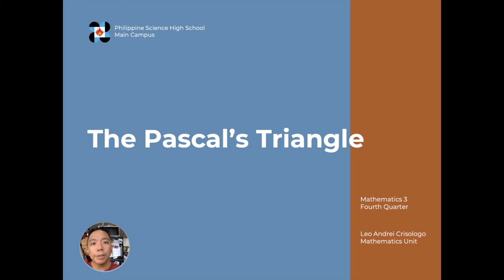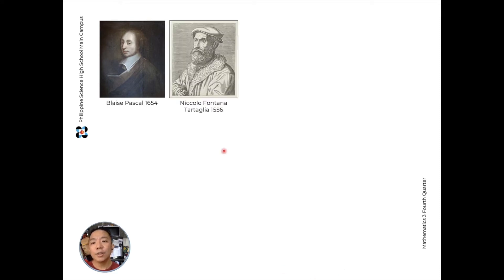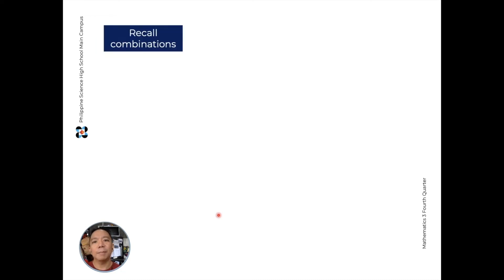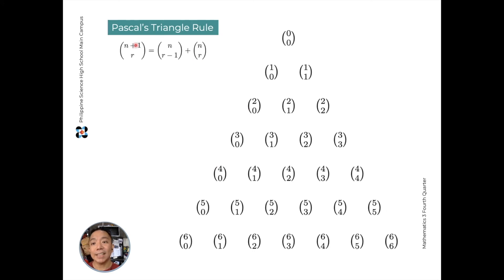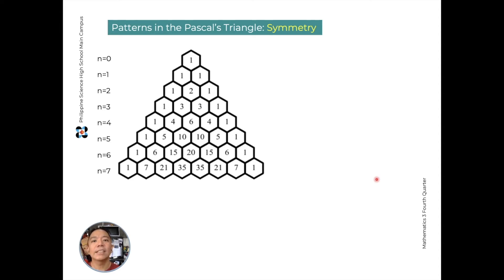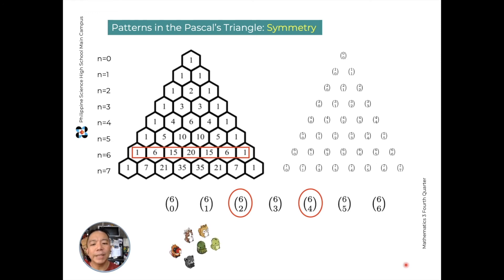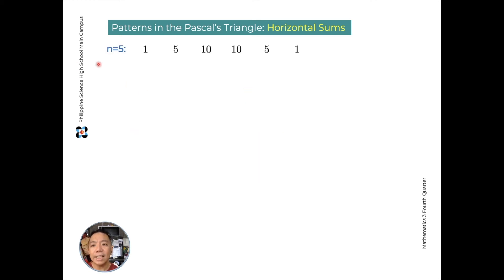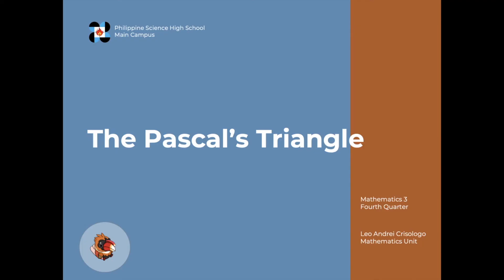Patterns in Pascals Triangle part 1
In this lesson we relate Combinations to entries in the Pascal's triangle and start identifying some patterns in the triangle's entries.